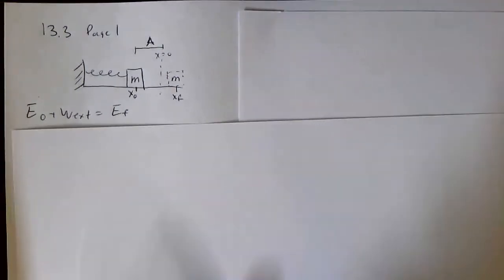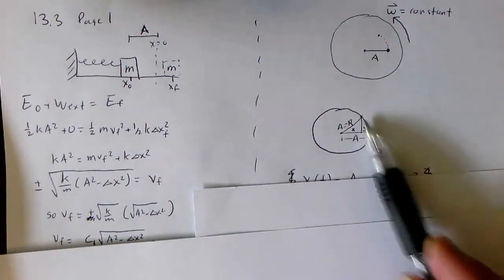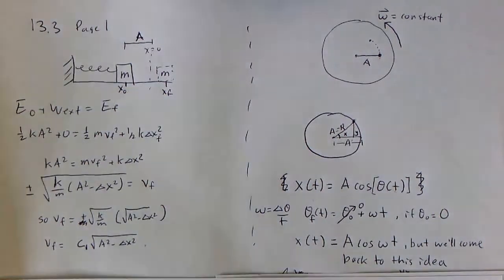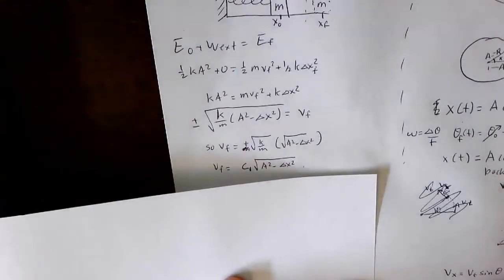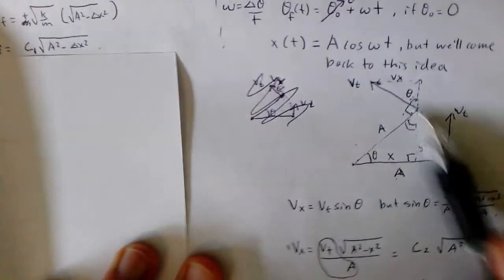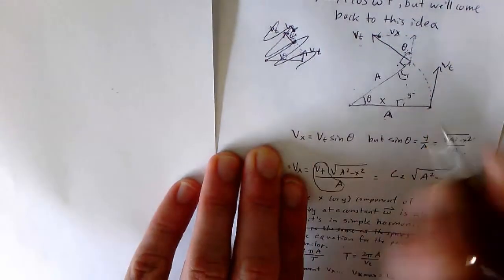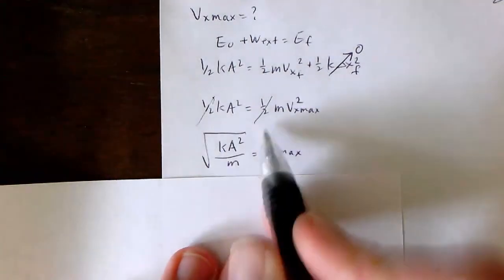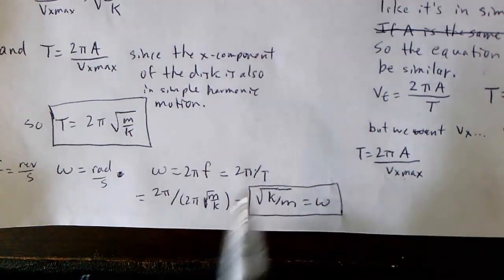13.3 Derivation of the Period of a Mass on a Spring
This video leads you through the derivation of the period of a mass oscillating on a spring, T= 2*pi * sqrt (m/k).  You don't need to be able to do this derivation, but the derivation will use some things you do need to be able to use.  Since a mass on a vertical spring has the same motion as a mass on a horizontal spring, the equation works for a mass on a vertical spring as well.